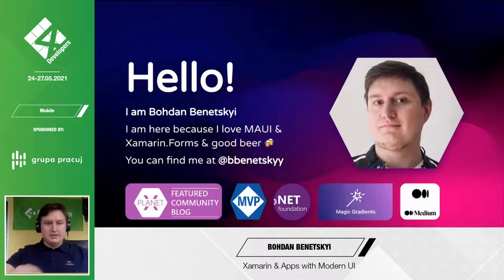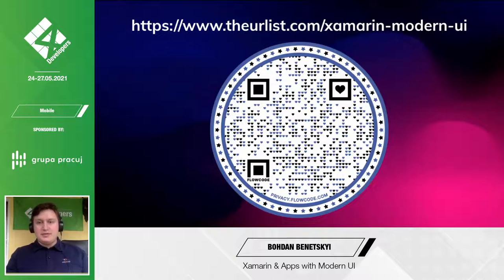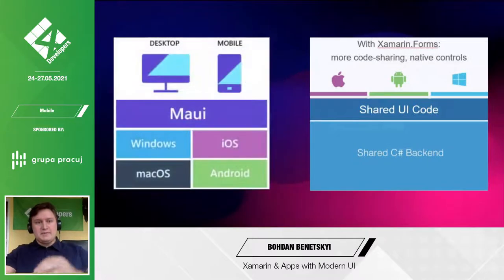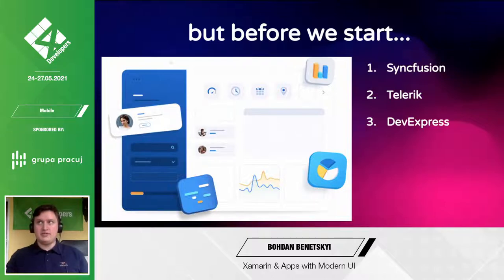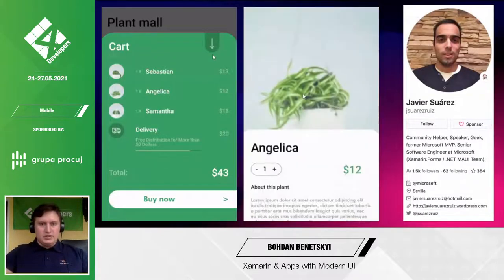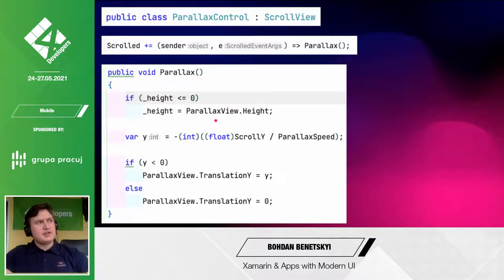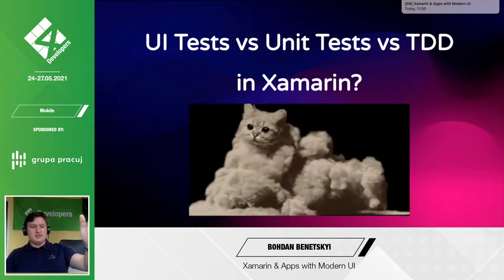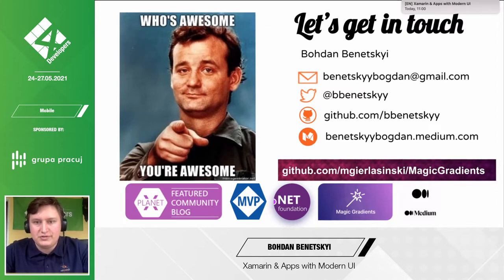4Developers 2021: Xamarin & Apps with Modern UI - Bohdan Benetskyi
Mobile App designing & developing is very crucial to its success and to ensure that the design is in sync with the users’ preferences, the UI/UX trends must be known and implemented. As we know the phrases UI & UX design are increasingly used in mobile app designing. Today we will take a look at the professionally designed, modern Mobile App UI Designs and explain how it can be implemented in Xamarin.Forms.